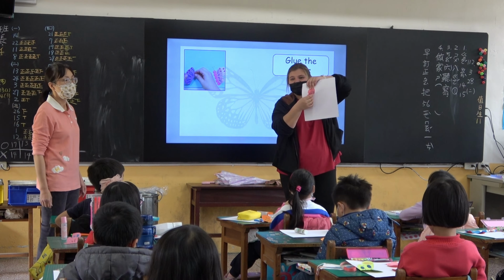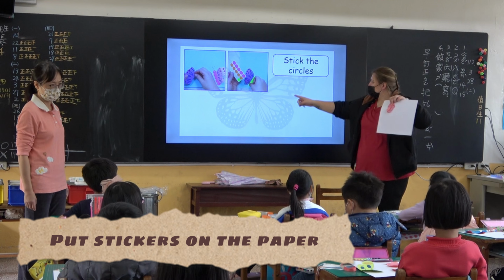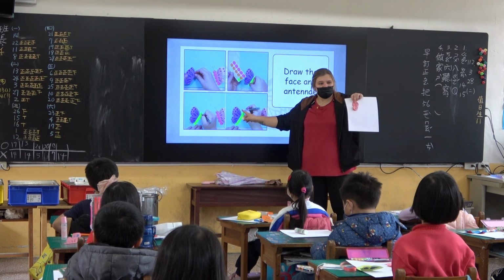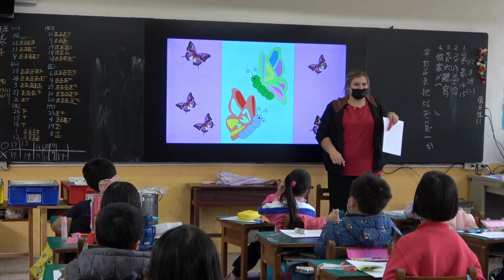111學年度下學期優選影片 內壢國小 Teacher Danielle